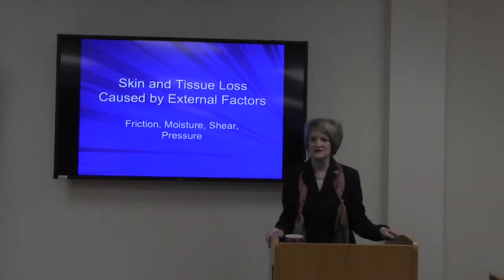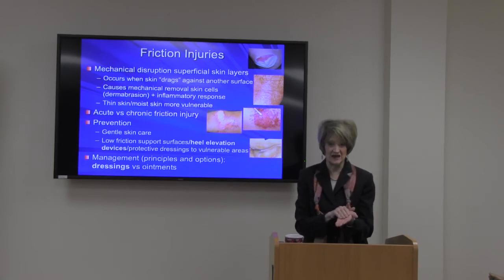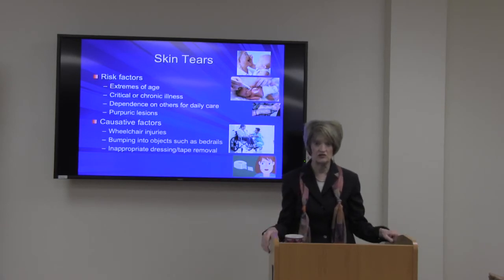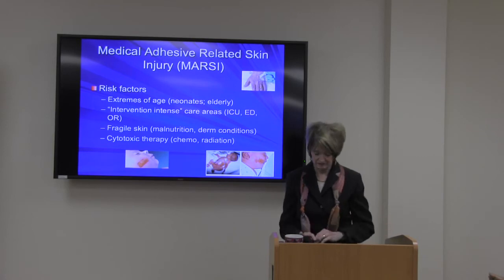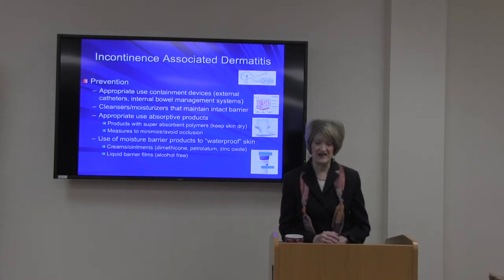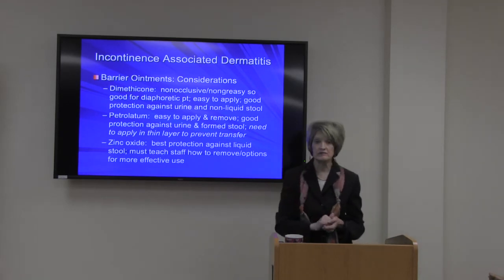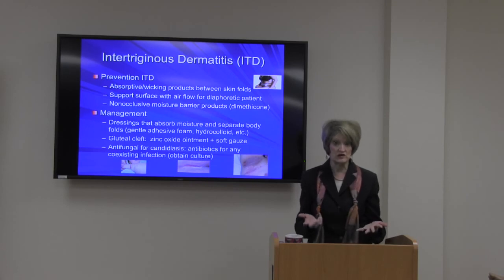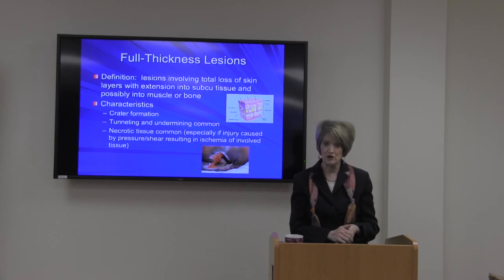Skin & Tissue Loss Caused by External Factors (Part I)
12/12/2016 Video Presentation which is 1 hour, 23 minutes long